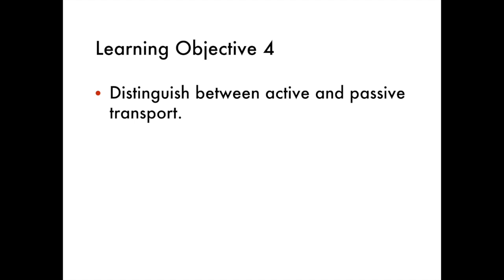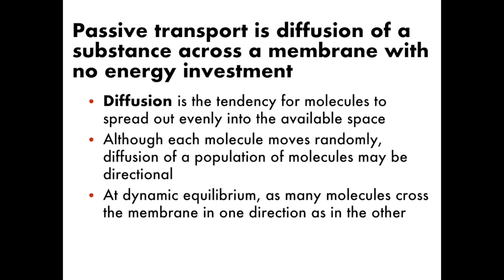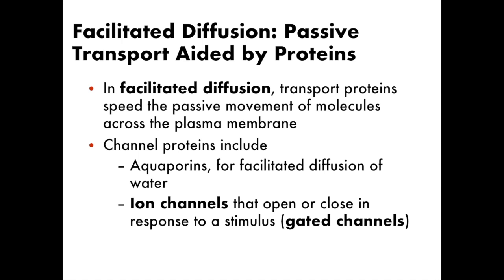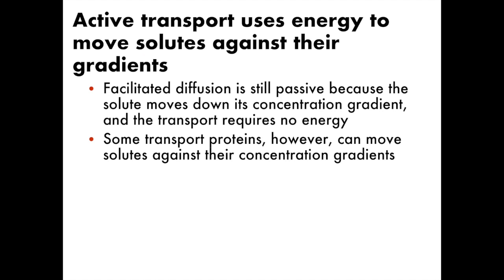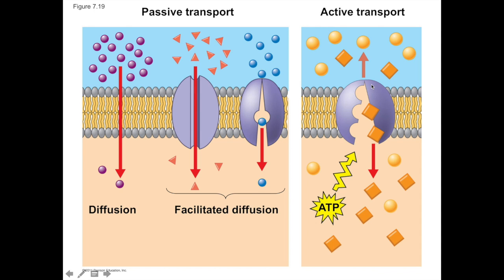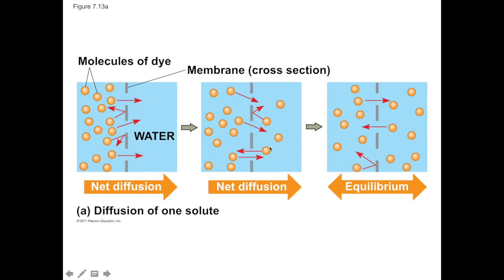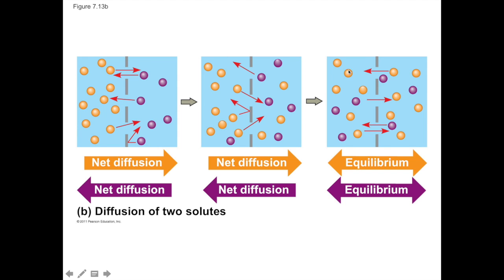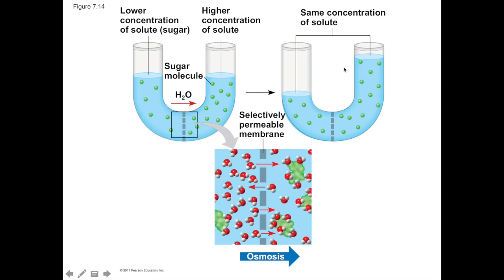BIOL1003 Chapter 4 Membranes LO 4